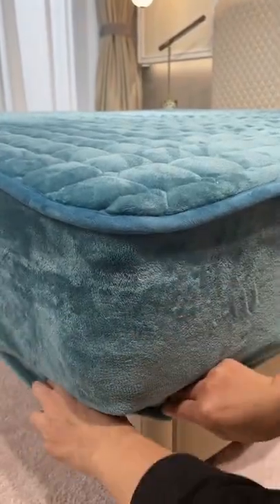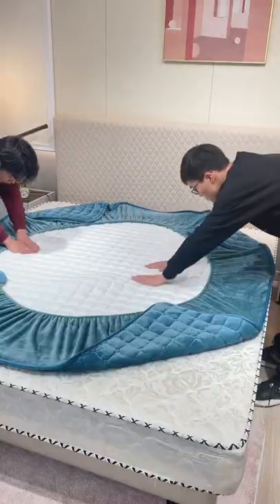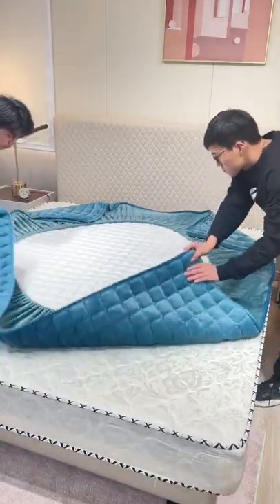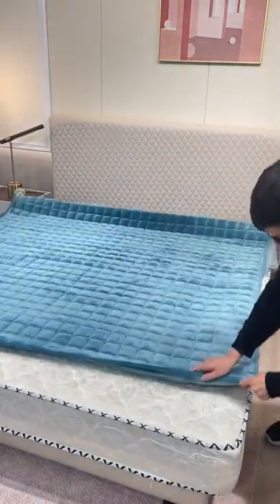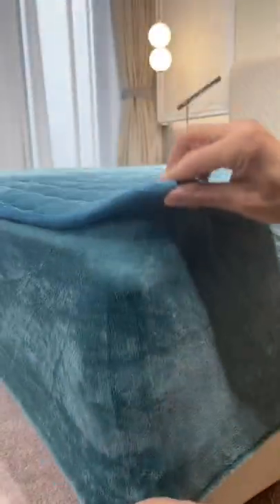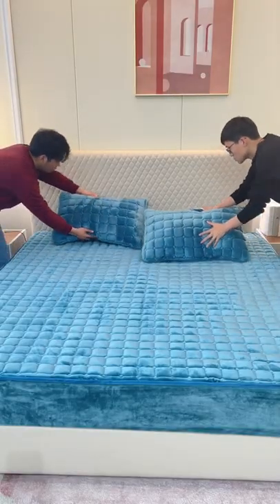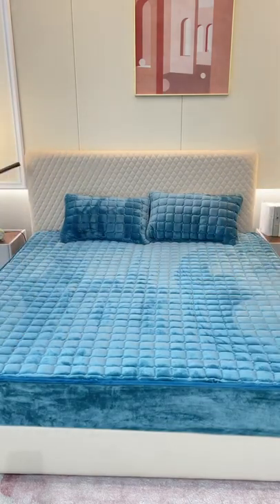YRF-Cojín de colchón de bambú,Juego de cama de sábana ajustable de color sólido,Acolchado de cama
YRF-Cojín de colchón de bambú,Juego de cama de sábana ajustable de color sólido,Acolchado de cama de hotel,China
Venta de amazon protector de colchón impermeable pongee
Cubrecolchón de espuma viscoelástica con infusión de gel
Cubrecolchón de plumas Queen
Con banda elástica en todas las sábanas de jersey de cuatro camas Sábana ajustable estampada de algodón tamaño King
Juego de cama de sábanas ajustables de color sólido,
Protector de colchón individual de algodón
Funda de colchón impermeable
Cojín de colchón para dormir
Funda de colchón de hotel tamaño king y queen de fábrica Deeda a la venta
Protector de colchón de buena calidad.
Funda de colchón
Topper de cama de hotel,
Protector de colchón de algodón
Cojín de colchón de bambú,
Colores azul claro Twin full queen king colcha colcha cubierta acolchada con funda de almohada
100% Poliéster Buena tela de algodón
Sobrecolchón de altura
Edredón Juego de cama Cojín de colchón/topper
China
Cojín de colchón doble para hotel
Hermosa colcha de cama.
El hotel impermeable promocional vendedor caliente equipó el protector elástico de la cubierta del colchón de la cama de la cama
Funda Protectora Colchón Hotel
Sobrecolchón de ropa de cama de hotel
Protector de colchón de todos los tamaños
China
100% Poliéster Buena tela de algodón
China
Funda de colchón impermeable para cuna de tela acolchada de fibra de bambú hipoalergénica
Protector de colchón impermeable Terry
Protector de Colchón Tela Miel